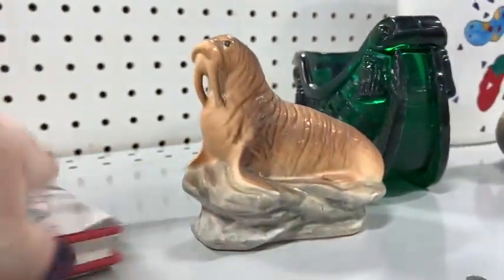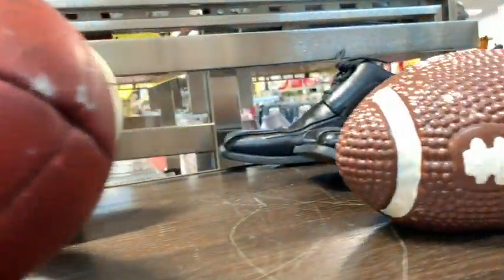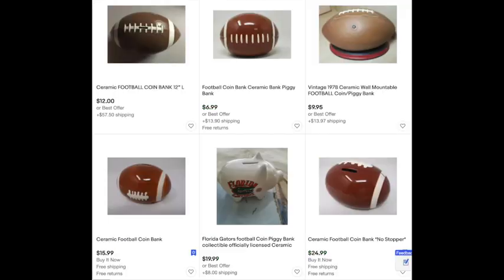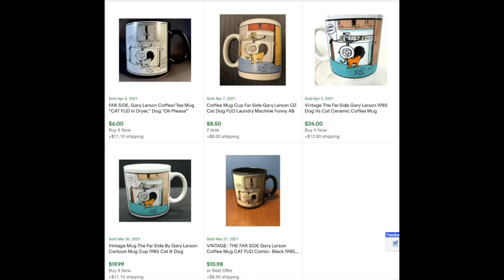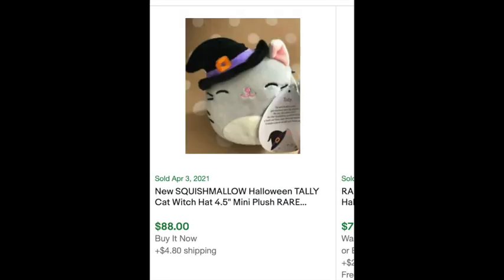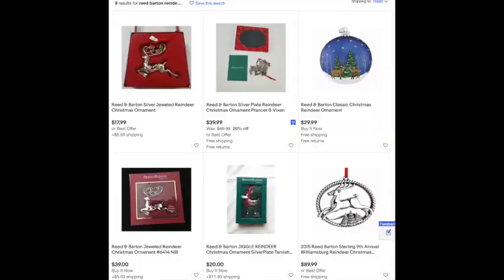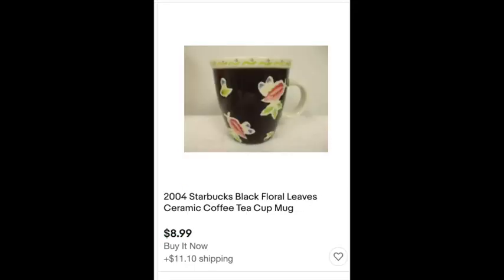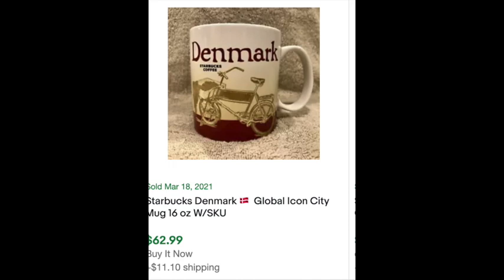Buy This! Not That! What Items to Pick Up from Thrift Stores to Resell on Ebay | Hardgoods to Sell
Do you ever get stuck at the thrift store and you don't know if you should buy some of the hardgoods you see to resell on Ebay, Etsy, or Poshmark?  Selling online is a great way to make extra money.  Here I share a few tips about what I passed on at the thrift store, and what I chose to buy and why.  You too can sell online successfully!

I support my family by reselling things I can flip from the Goodwill Bluebox Jewelry Hauls, Goodwill Outlet Bins, garage sales, estate sales, thrift stores, Goodwill online, ThredUp rescue boxes on Ebay and Etsy.  I like to do Jewelry unboxings of jewelry jars, thredup reject boxes, jewelry hauls from places like shopgoodwill, online auctions, ebay, and more!  Garage sale, thrift shop, and estate sale hauls of vintage items, jewelry jars, and jewelry are always fun too!